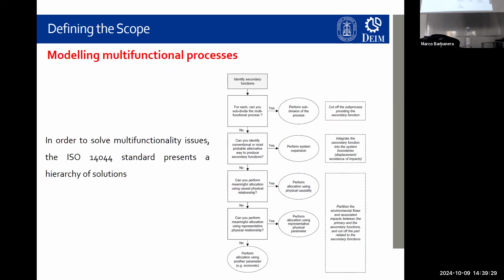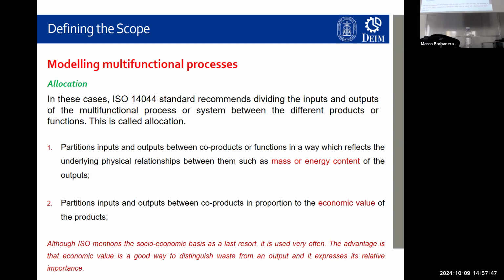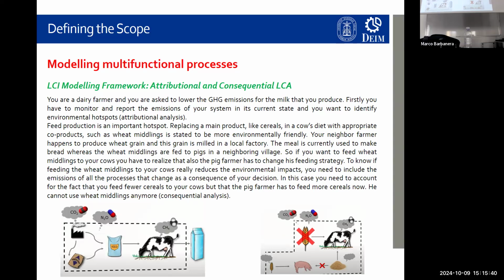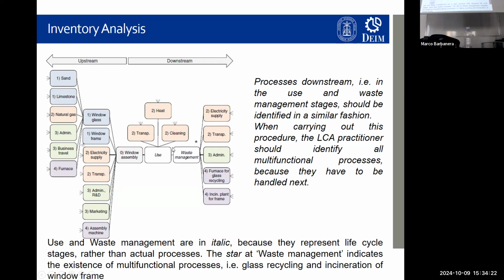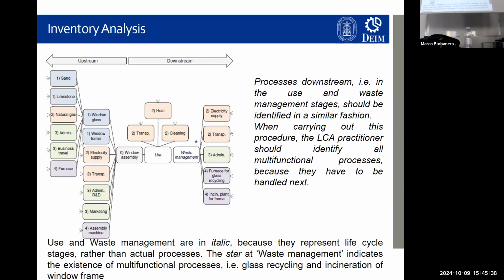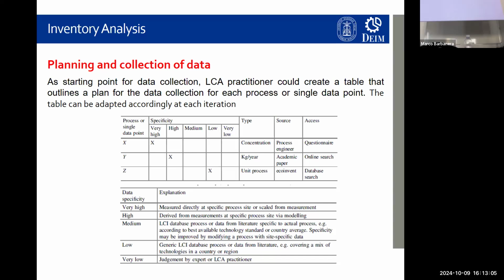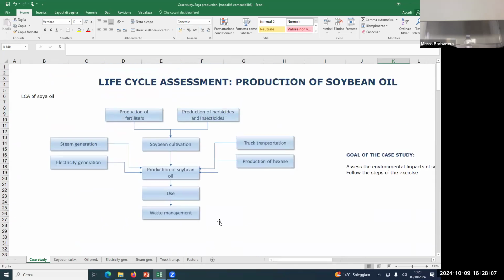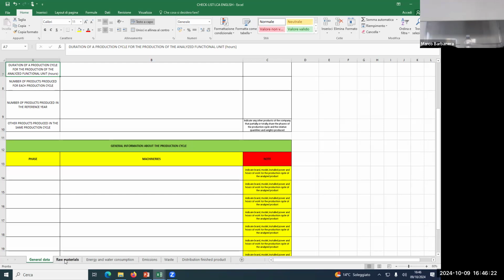Life Cycle Assessment Lecture 3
"This lecture on Corporate Social and Environment Responsibility is uploaded for educational and archival purposes. The content is based on university curriculum and is intended solely for student learning and academic discussion.